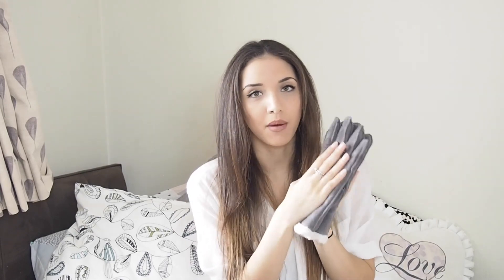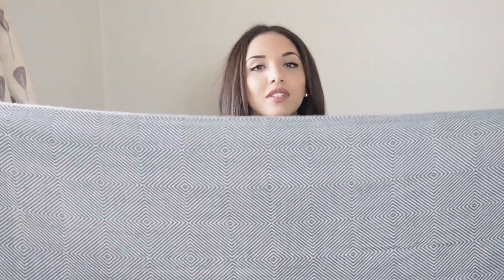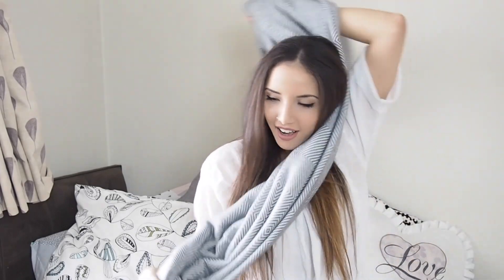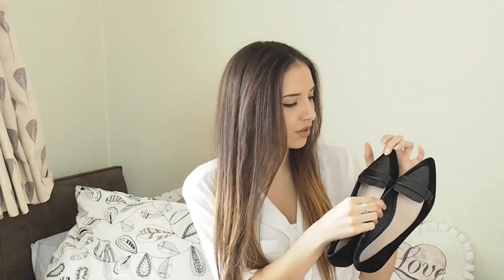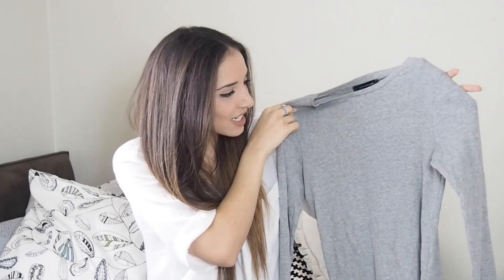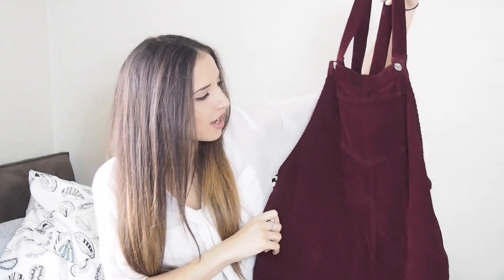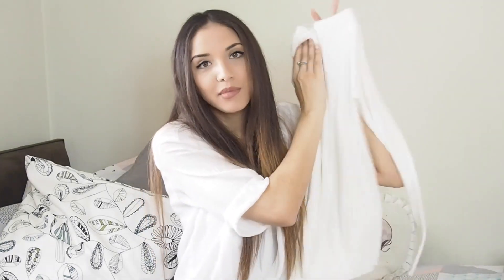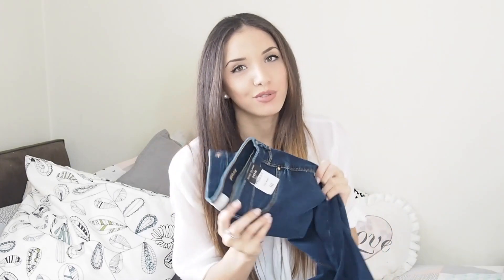Autumn/Winter Haul 2015 Primark, River Island, Topshop - tamibee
Don't forgot to bump up the quality!
I thought I'd show you guys a couple of the bits I'd bought for the A/W season! :)